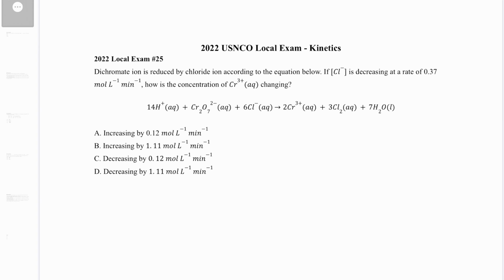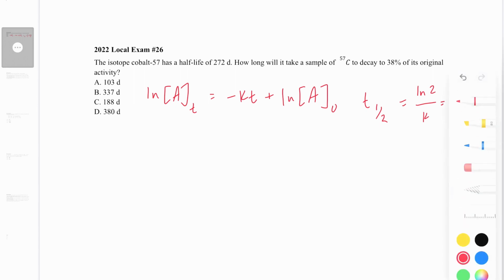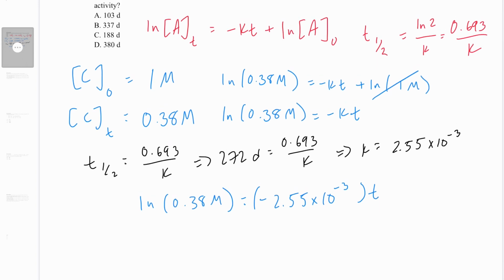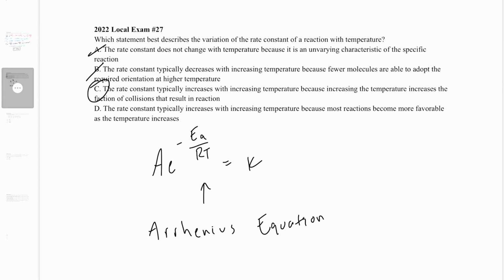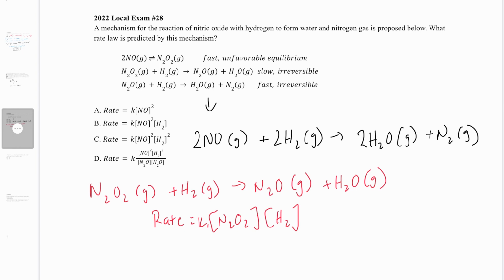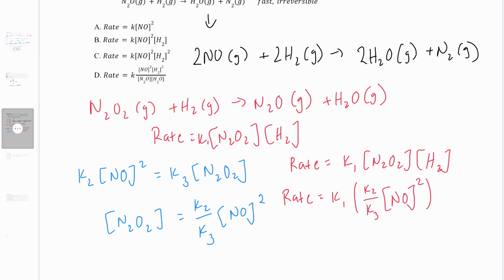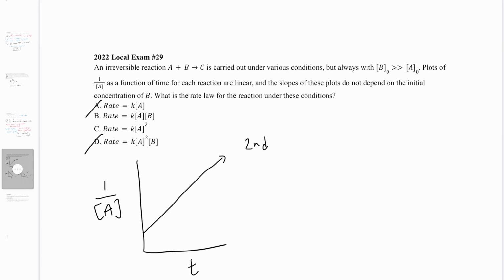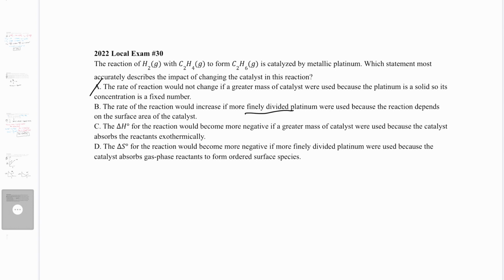2022 USNCO Local Exam Kinetics Section #25-30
00:00 - Intro
00:09 - #25
01:12 - #26
05:12 - #27
07:07 - #28
11:57 - #29
14:23 - #30